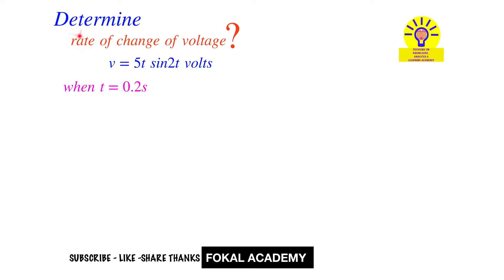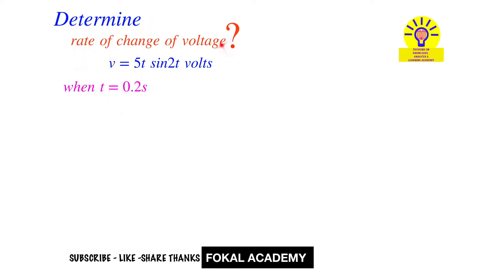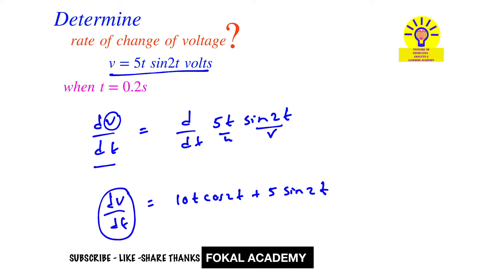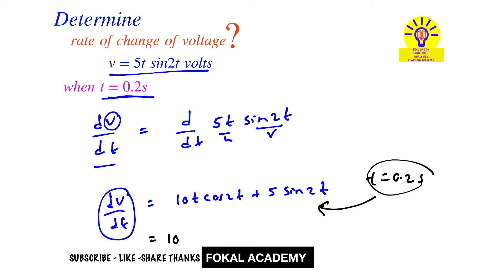Rate of change of voltage || applications of derivatives